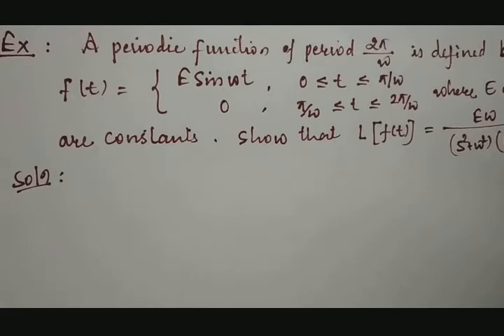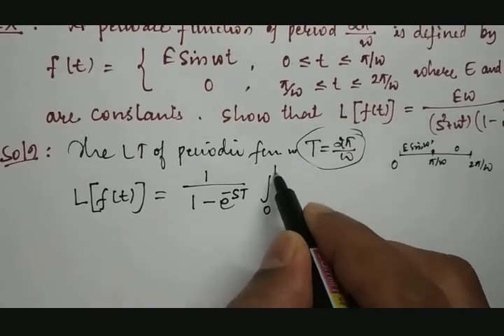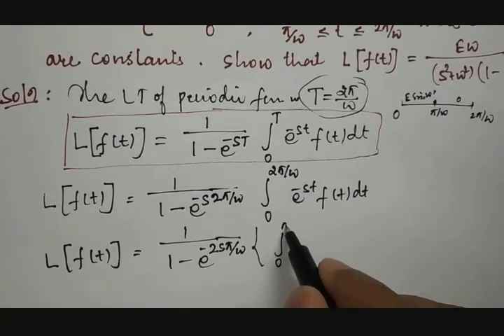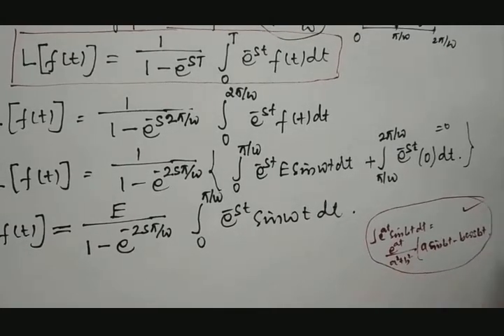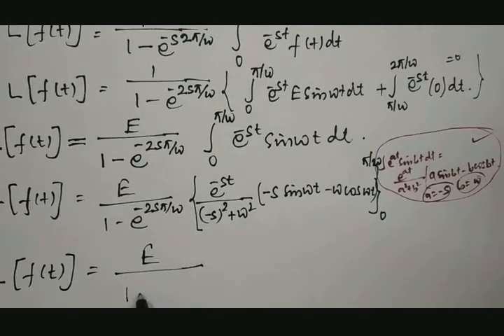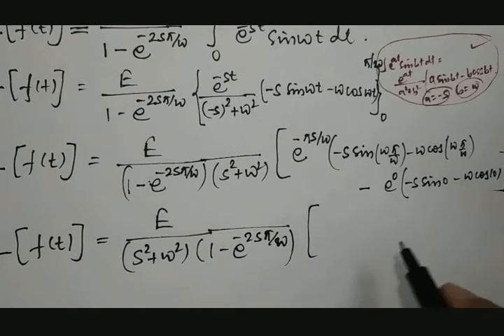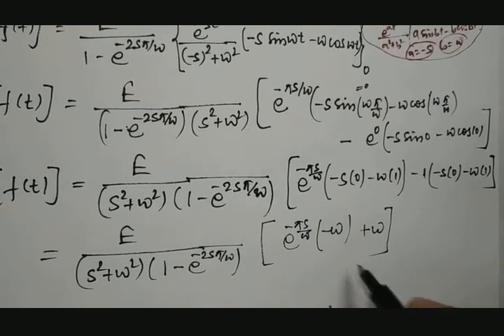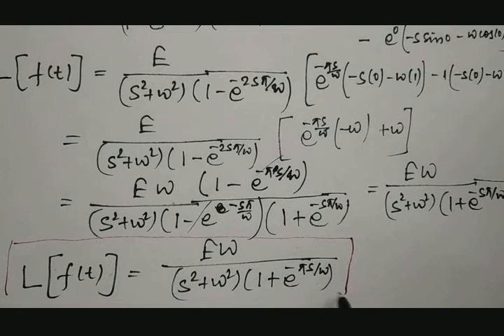18MAT31: Laplace Transform of periodic function of period 2π/ω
Laplace Transform of periodic function of period 2π/ω